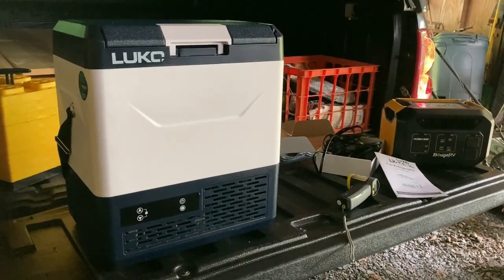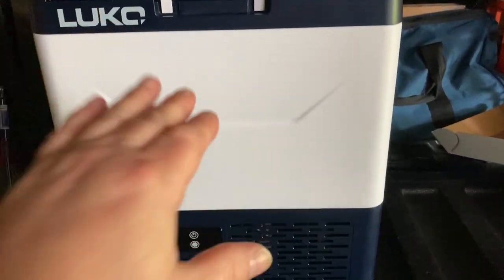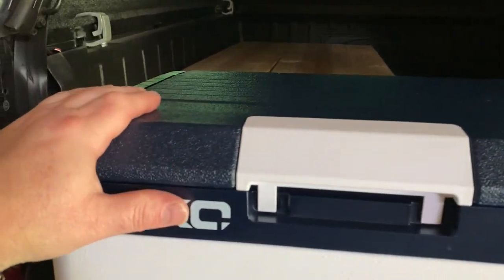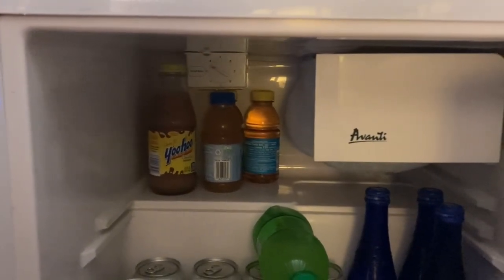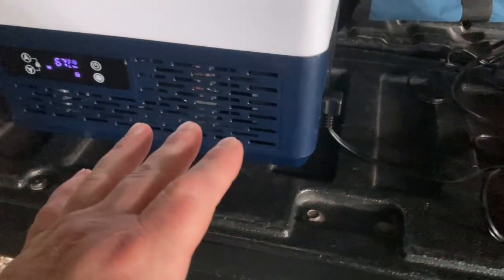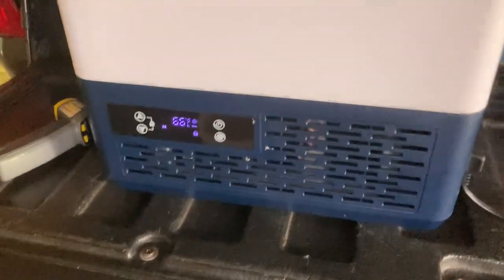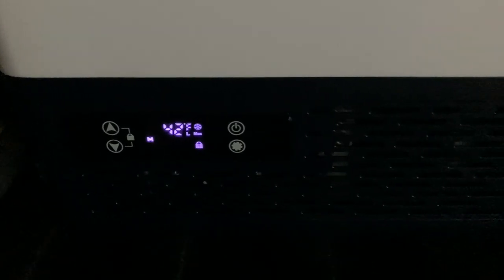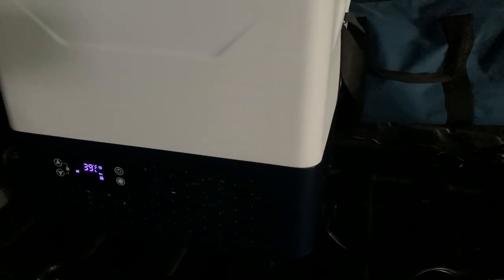Luko 12 volt Fridge/Freezer 1st Look and Test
~AMAZON LINKS~
Luko 12v Fridge/freezer
Bougerv Flash 300 Solar generator power station